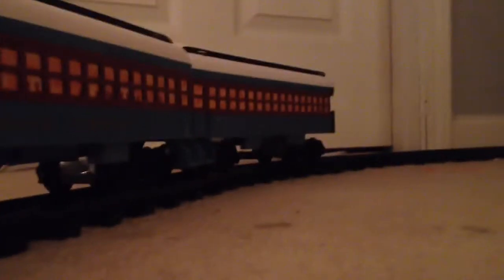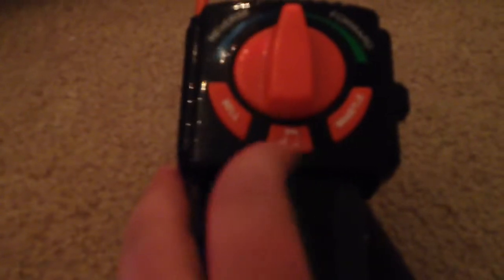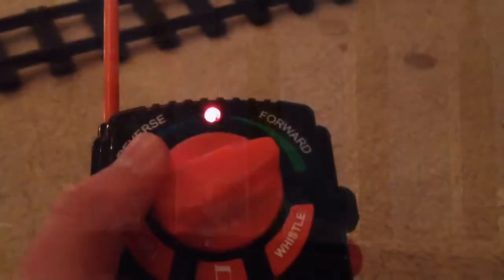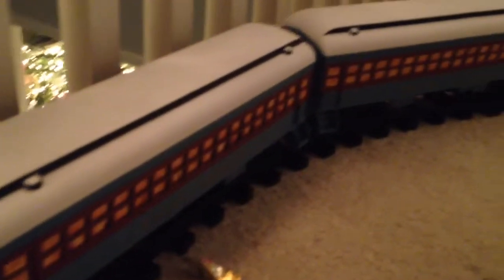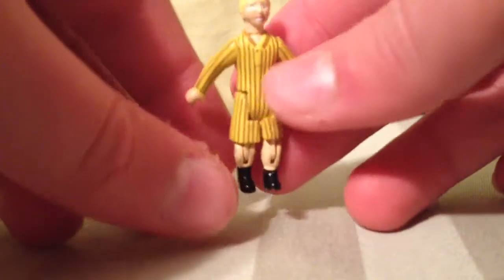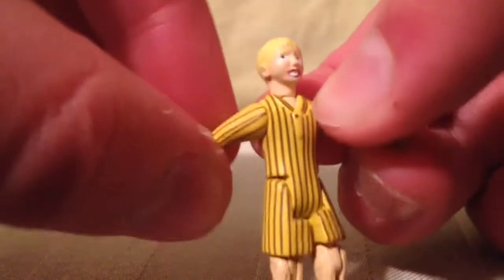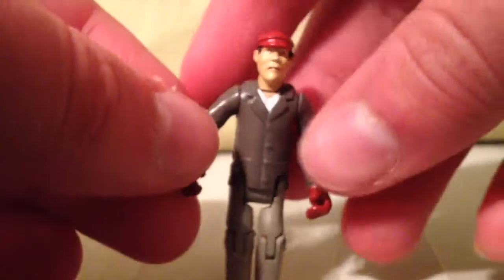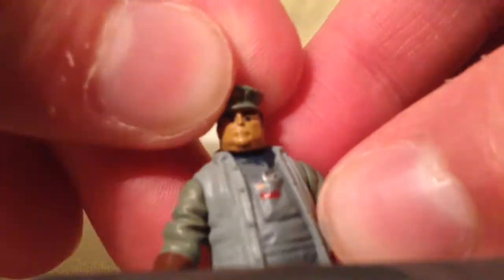G gauge polar express review